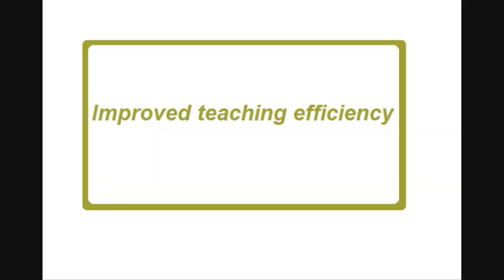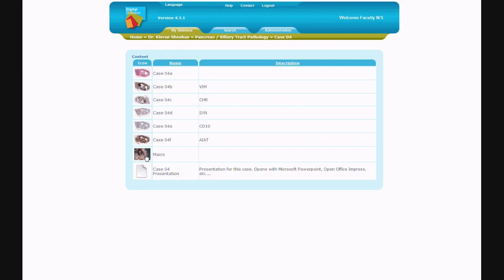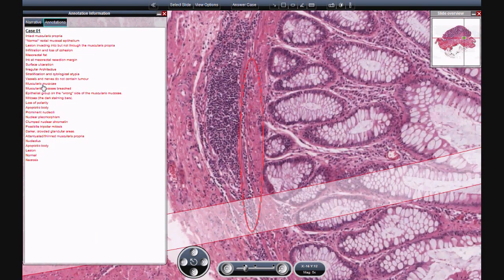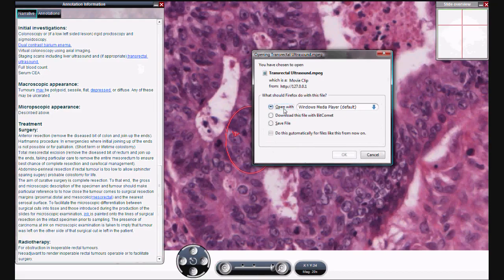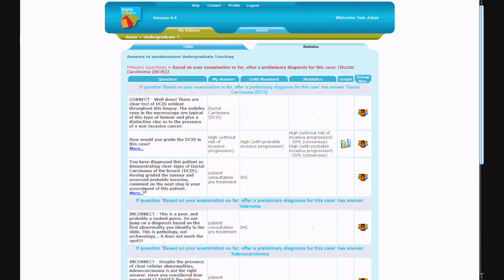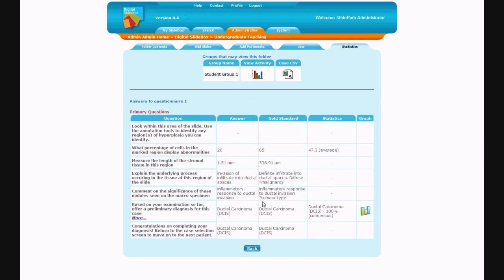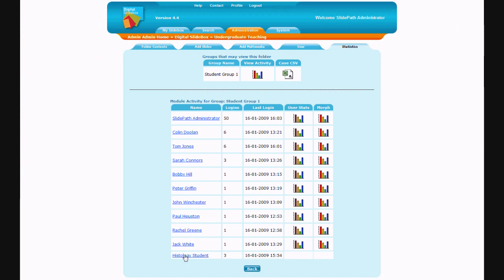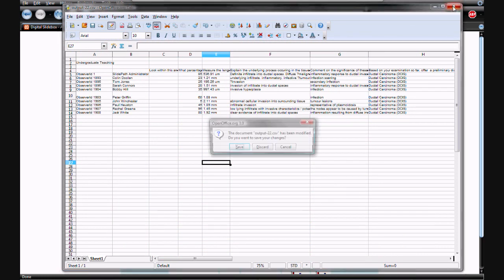Digital SlideBox in 5 minutes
Overview of the Digital SlideBox application